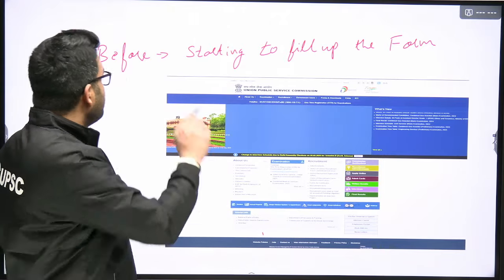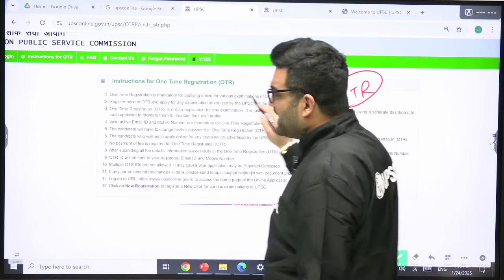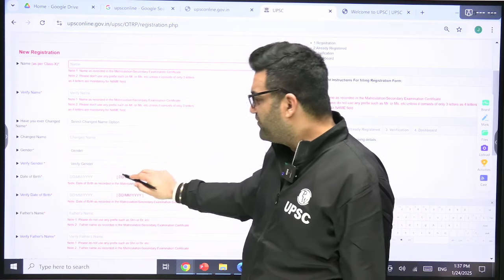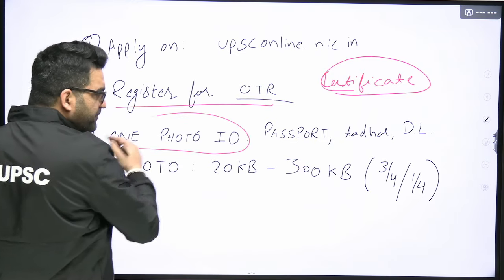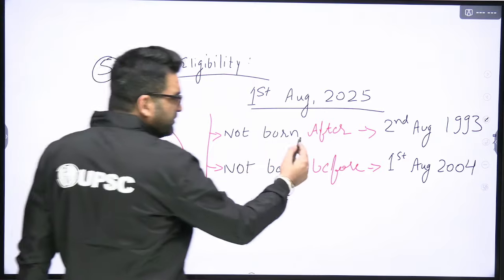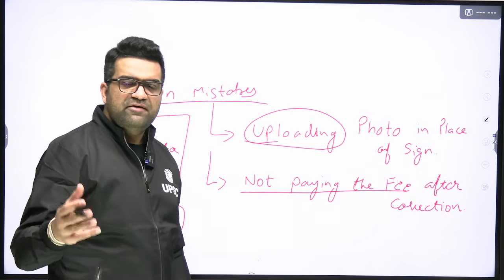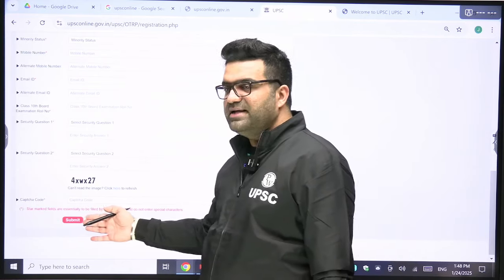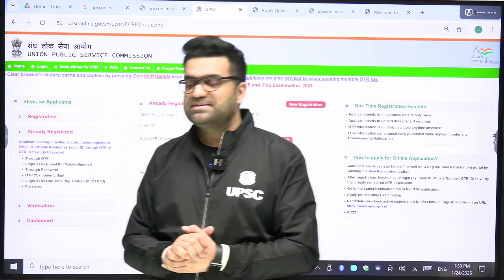Major Changes in UPSC 2025 Form Filling | How to Fill UPSC CSE Form 2025?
Discover the major changes in the UPSC CSE 2025 form filling process! This video provides a step-by-step guide to filling out the form, highlights key updates, and offers essential tips to avoid common mistakes. Don’t miss this comprehensive walkthrough to ensure a smooth application process for UPSC 2025.

UPSC Optional Batches 👇

UPSC Optional 2025 - Pub. Ad. 2.0 (Hinglish)